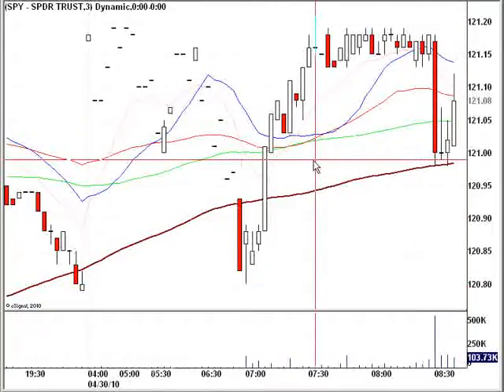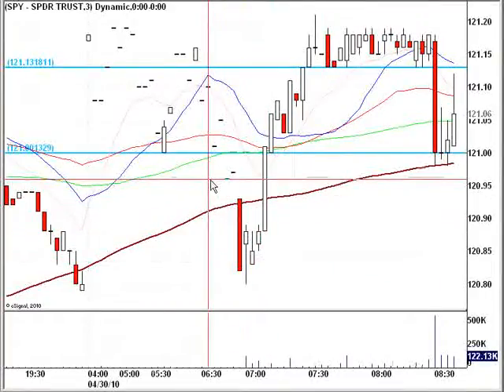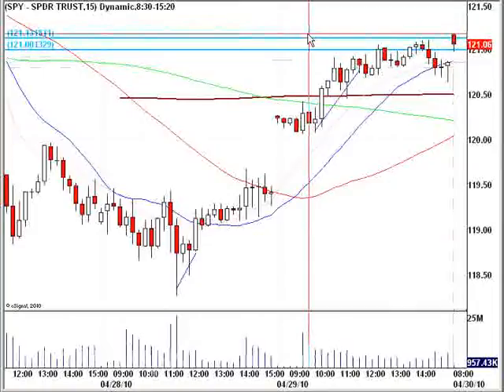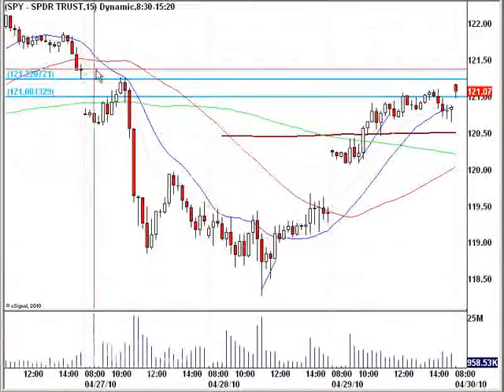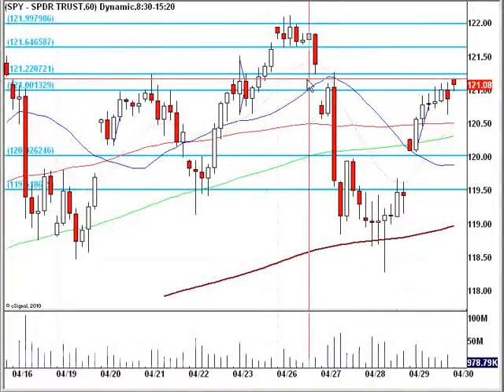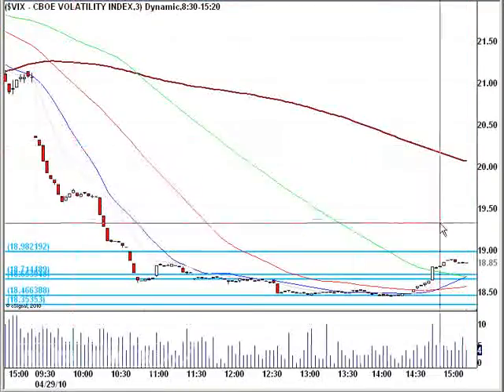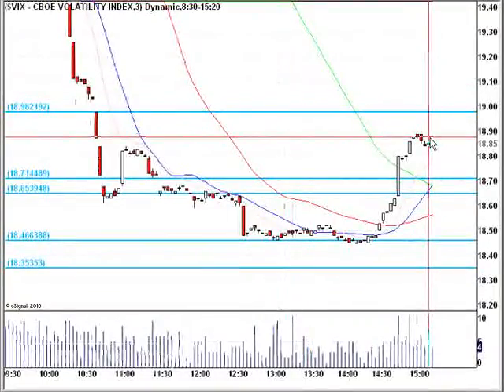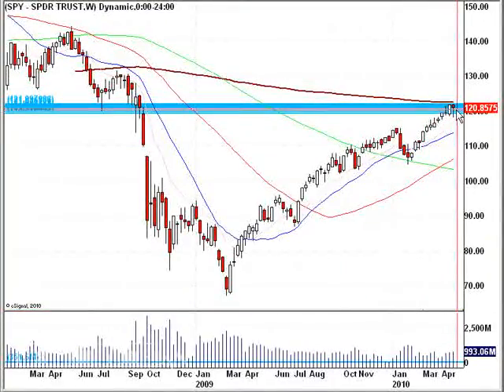April 30, 2010 FTV Morning Report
Hello again,
We have a good move higher this morning in the SPY.  The GDP number was digested well and we have an unfilled gap as support.  Overhead resistance remains so we'll be watching the open especially for additional clues to the overall market sentiment.

Trade well all,
Matador